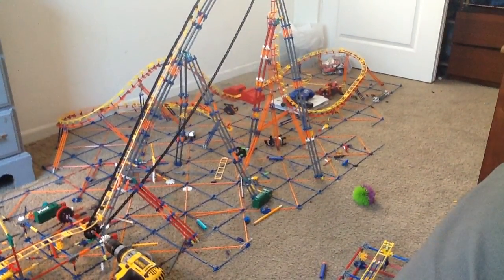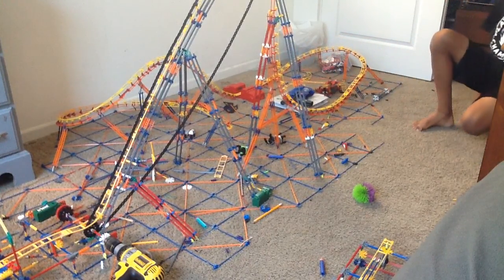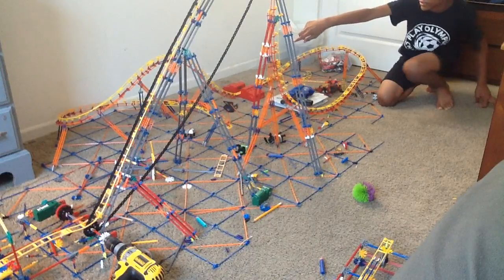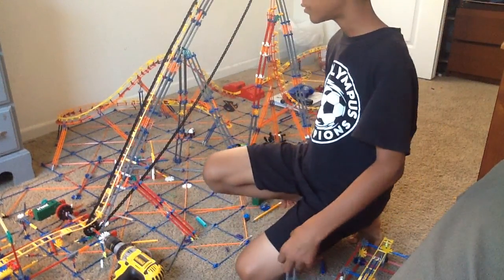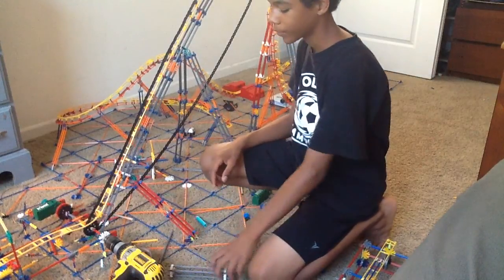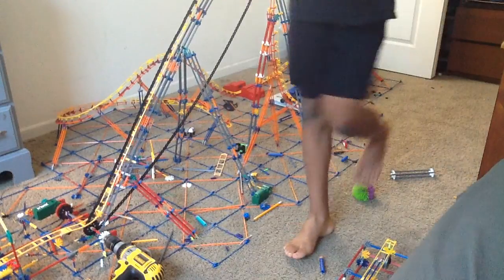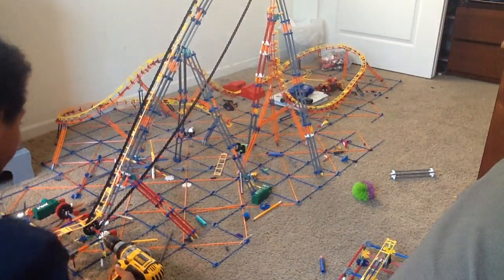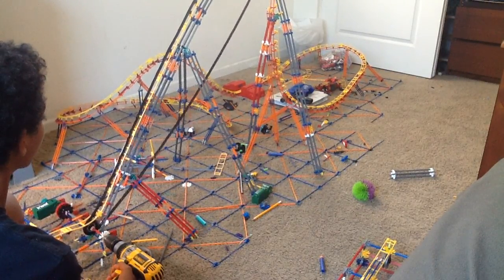Knex Retaliator construction update/ test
Here is my knex coaster that is about 30% complete